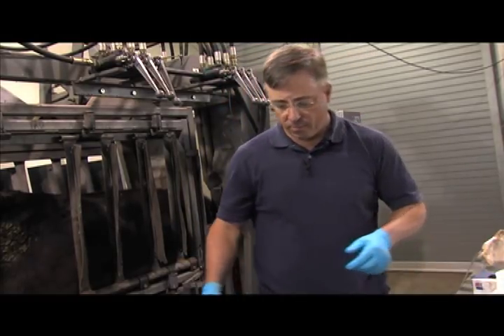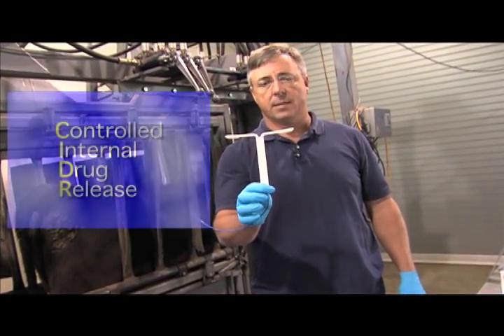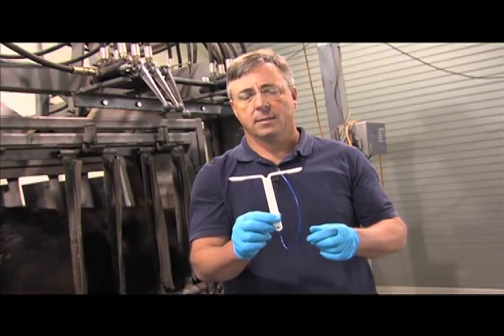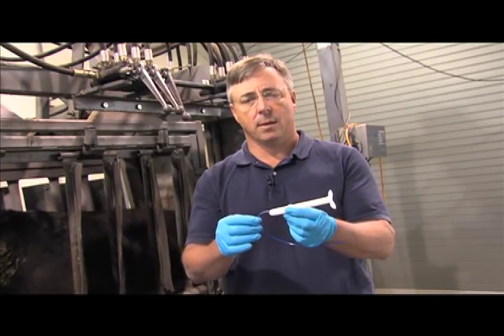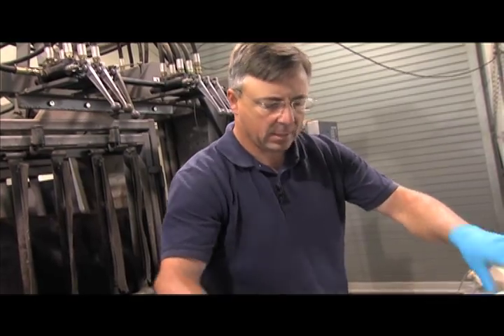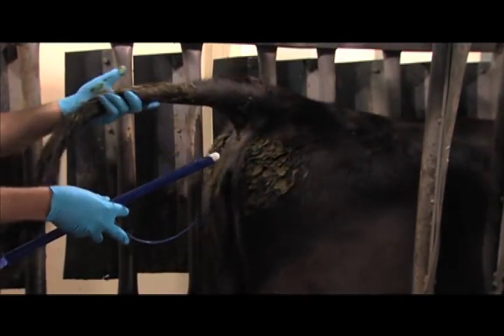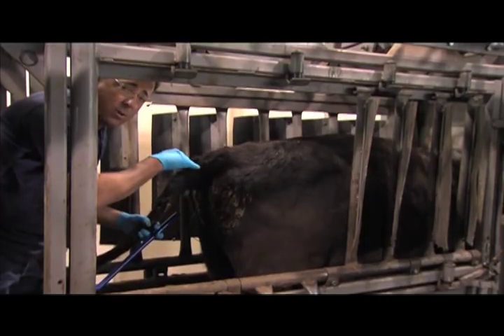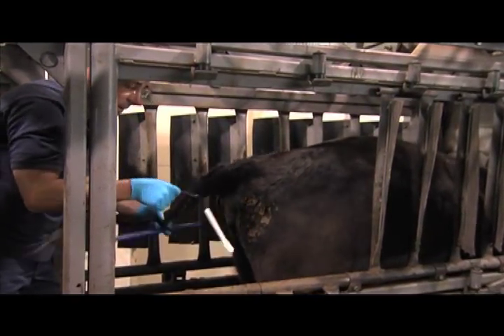HOW TO PLACE A CIDR DEVICE IN A COW